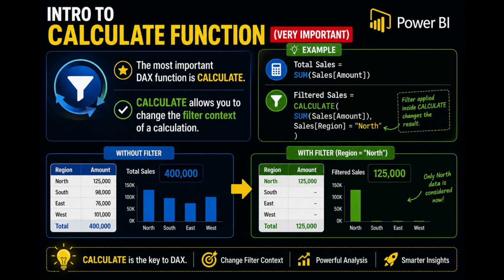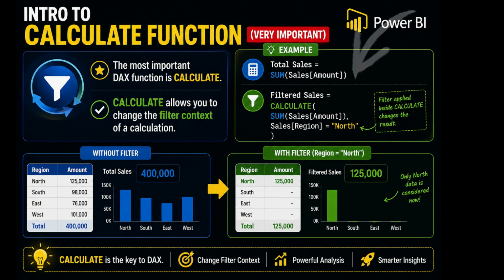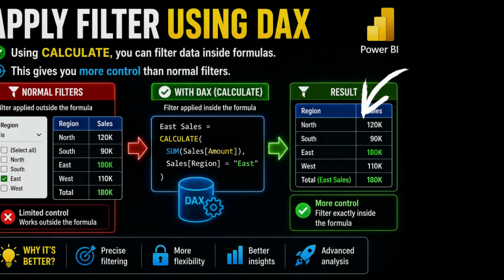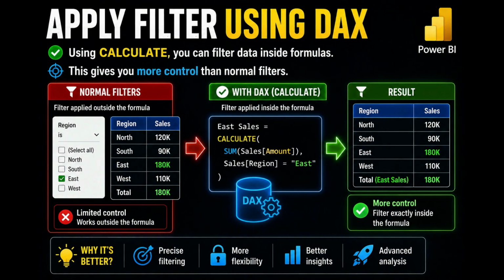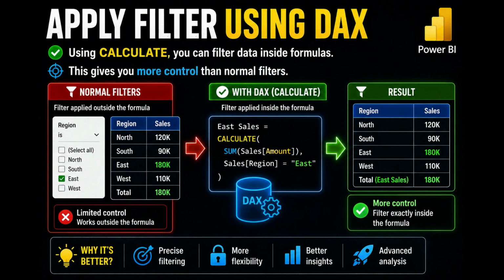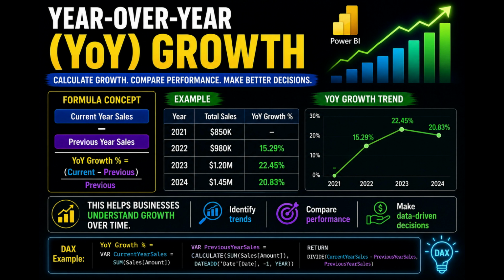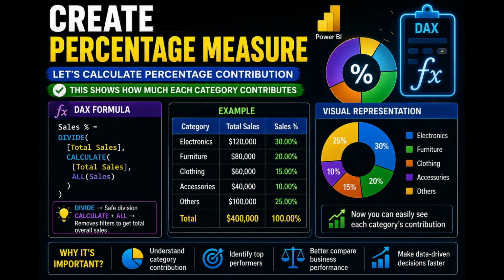🔥 Advanced DAX in Power BI -Tutorial-9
🔥 Advanced DAX in Power BI | CALCULATE Function, YoY Growth & Percentage Calculations

Want to take your Power BI skills to the next level? In this video, you'll learn Advanced DAX (Data Analysis Expressions) with practical business examples that every Data Analyst should know.

DAX is the heart of Power BI. Whether you're preparing for a Data Analyst job, building business dashboards, or improving your reporting skills, this tutorial will help you understand how professional reports are created using DAX.

📚 In This Video, You'll Learn:

✅ What is the CALCULATE function
✅ How to apply filters using DAX
✅ How to calculate Year-over-Year (YoY) Growth
✅ How to create Percentage Contribution measures
✅ Real business examples using sales data
✅ Best practices for writing DAX measures

📊 Topics Covered
Introduction to Advanced DAX
CALCULATE Function Explained
Filter Context in DAX
Sales Analysis using DAX
YoY Growth Calculation
Percentage of Total Sales
Interactive Business Dashboard

Whether you're a beginner or an aspiring Data Analyst, this video will help you build a strong foundation in Power BI and DAX.